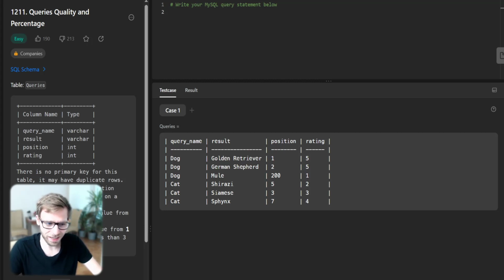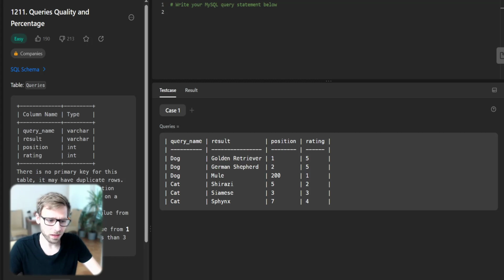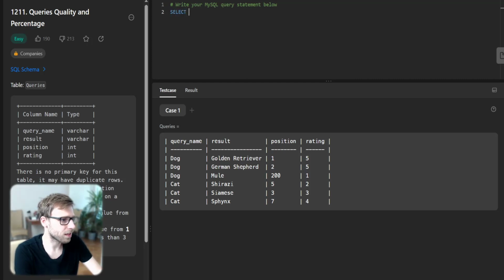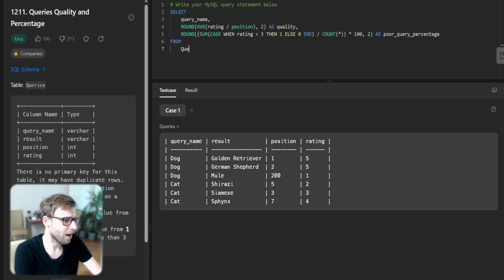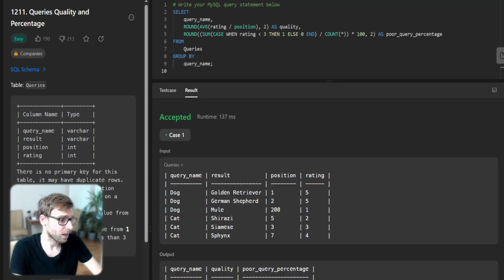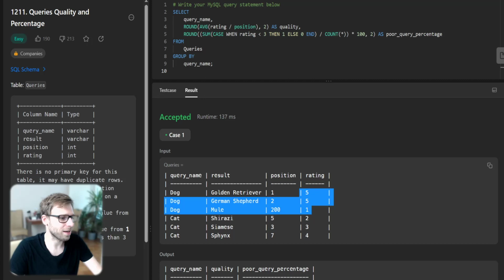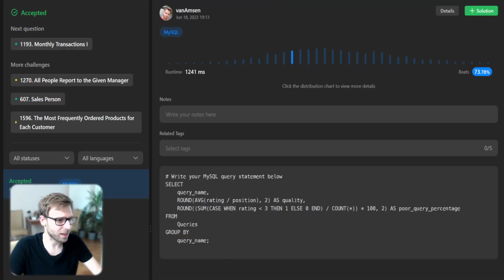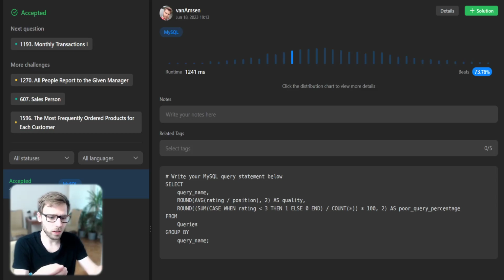Mastering SQL Queries: Problem 1211 - Queries Quality and Percentage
In this tutorial, join VanAmsen as he unravels Problem 1211: 'Queries Quality and Percentage'. This problem involves concepts such as complex calculations, aggregate functions, and the use of the CASE statement in SQL. VanAmsen breaks down the problem and provides a step-by-step guide to formulating the solution. Whether you are a beginner or an advanced SQL user, this video has something for everyone. Remember, practice is the key to mastering SQL. Happy querying!